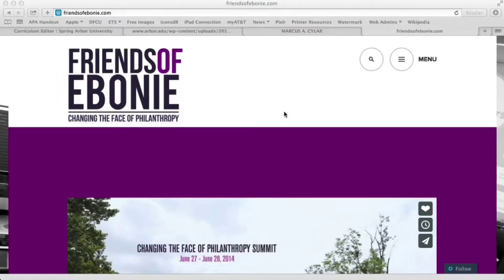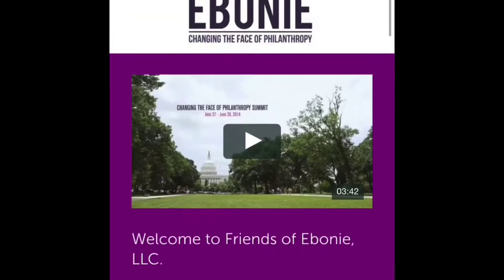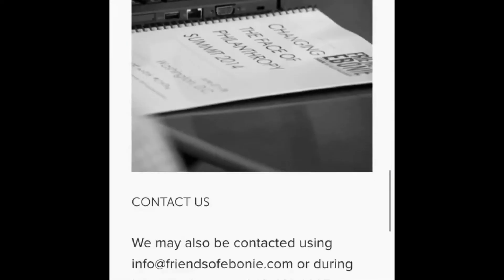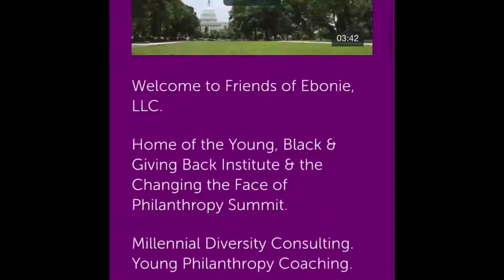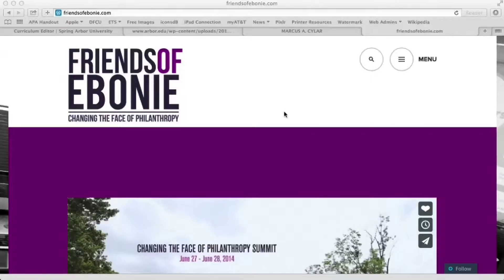Your WP.com Site Might Look Pretty Bad on Mobile - Your Digital Pastor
Wordpress.com added a default mobile theme many years ago for people who were using themes that were not mobile-optimized. The problem is since mobile optimization is the norm and no longer an exception, WP.com's mobile default is no longer necessary and most likely looks a lot WORSE than the theme you've chosen.

In this video, I will walk you through exactly what you need to do to get rid of the Wordpress mobile default and set up your chosen theme to shine the way it's supposed to! [Originally recorded Wednesday, April 18, 2018]